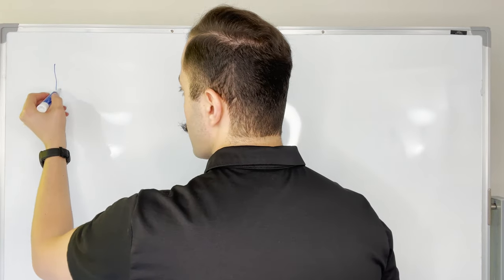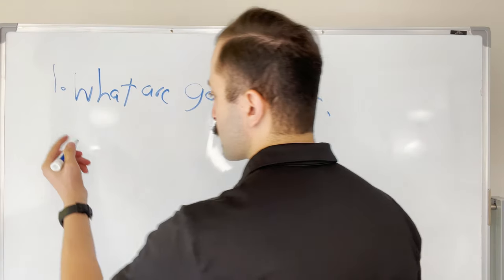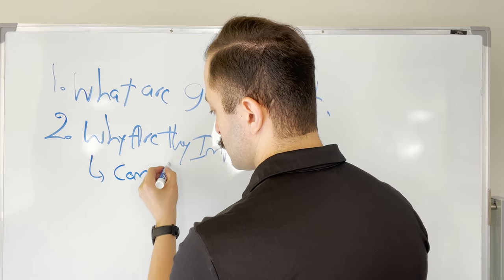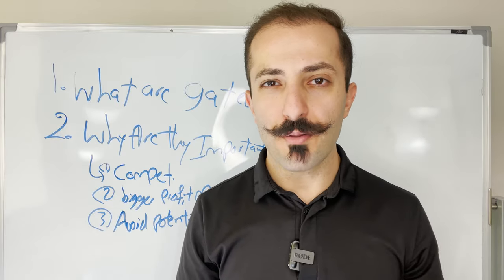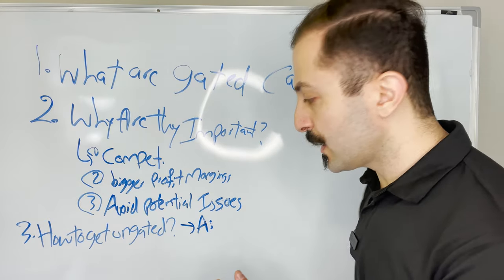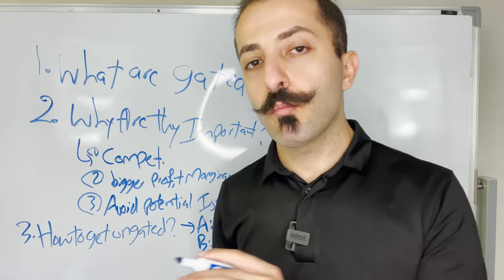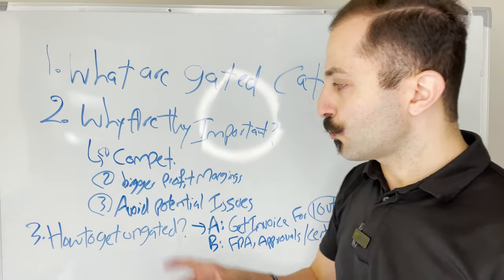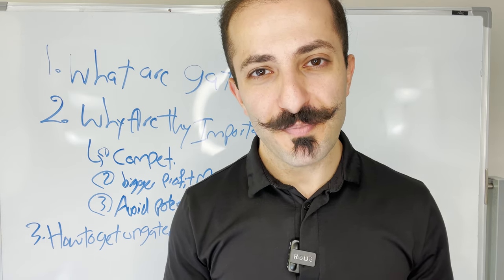Amazon 101: How to get ungated | Everything about Gated Products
Here's everything you need to know about gated products and how to get ungated.

Gated products are harder to sell on Amazon because you need special permissions. I don't recommend them for beginners. But if you already started selling a gated product, this video shows what to do about it.